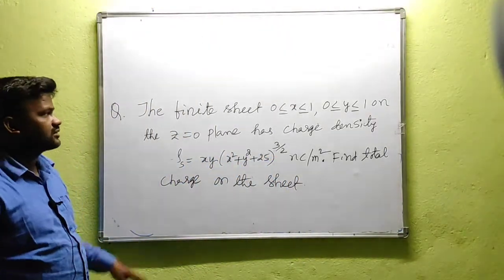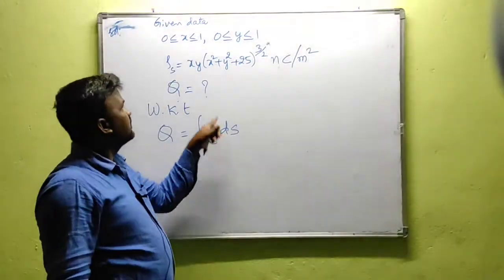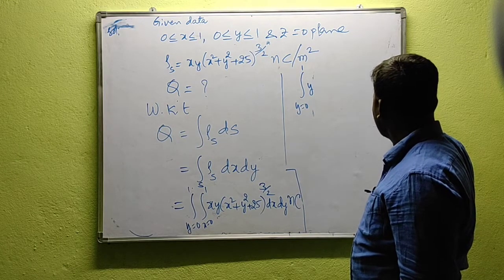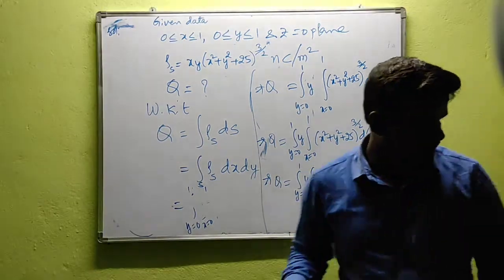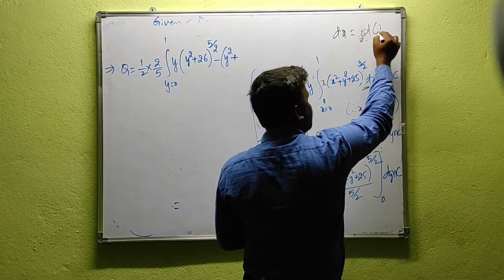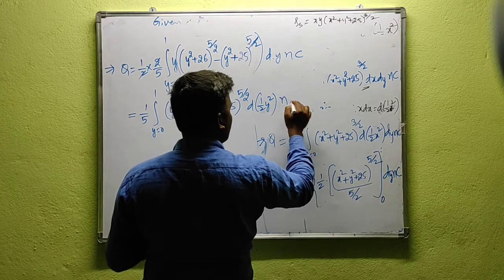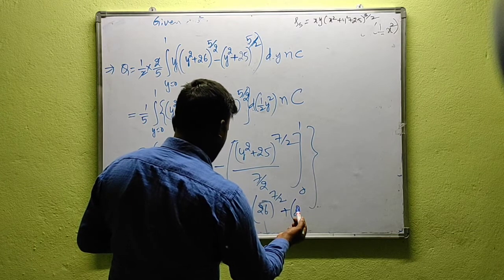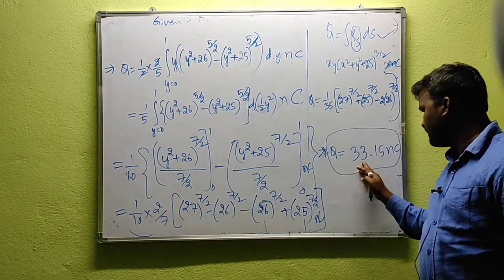PROBLEM ON SURFACE CHARGE